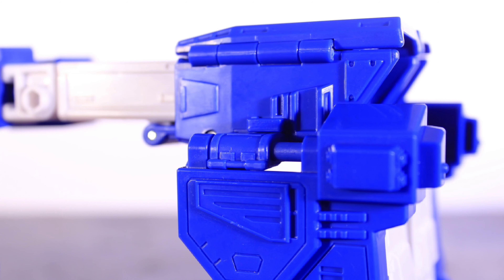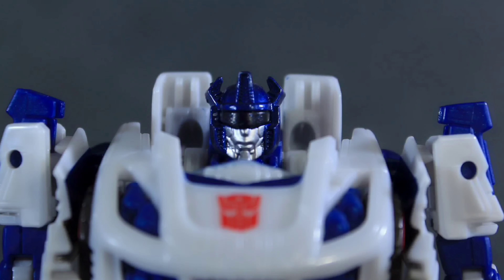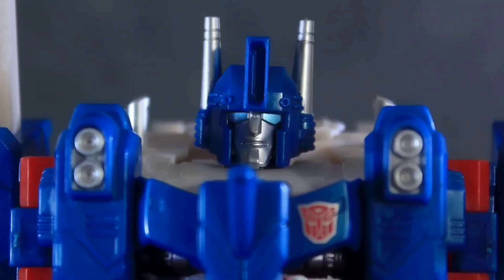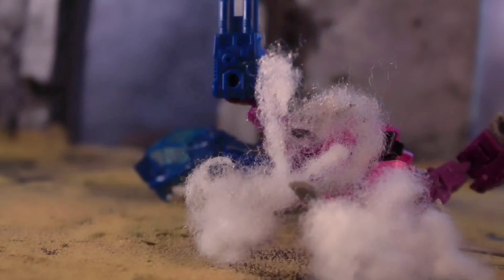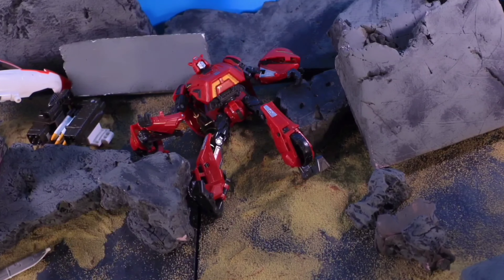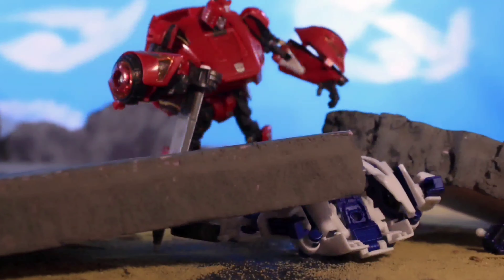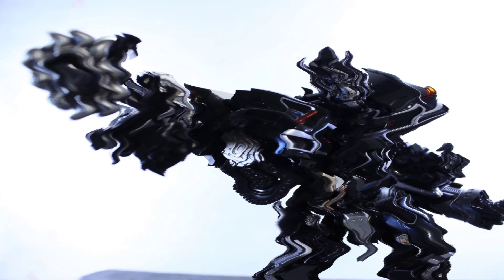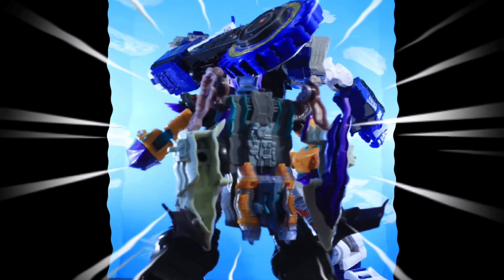Top 5 EXCITING Details To Find Out In The TRANSFORMERS REACTIVATE 2024 Video Game!